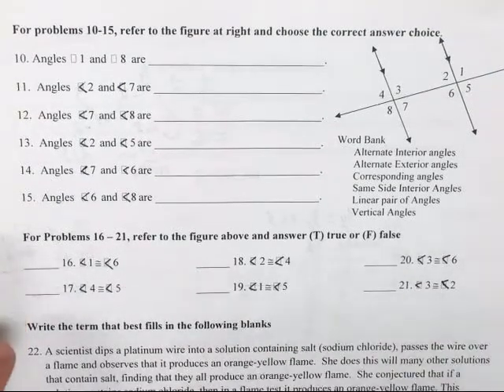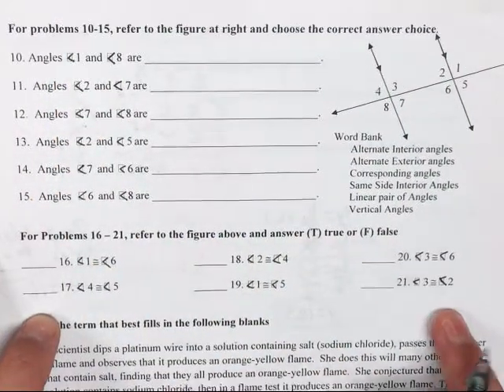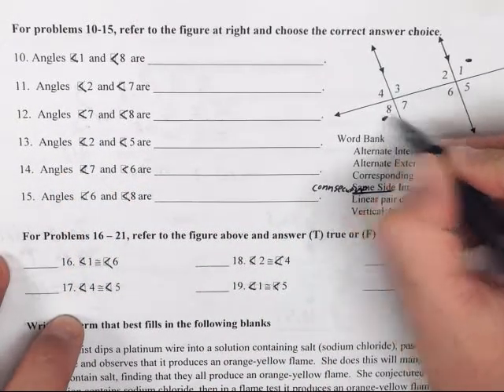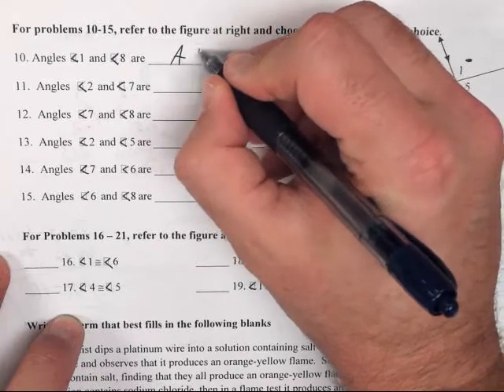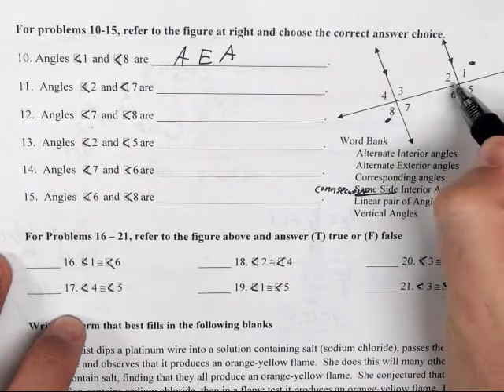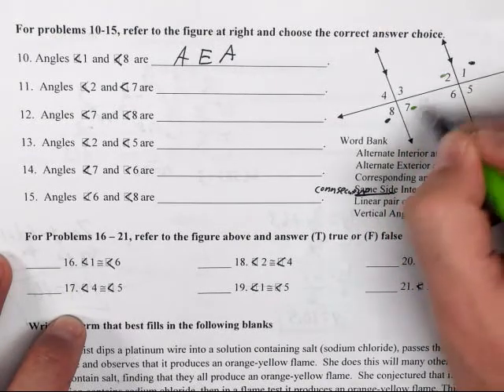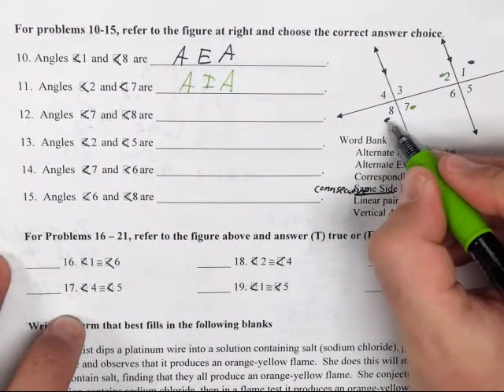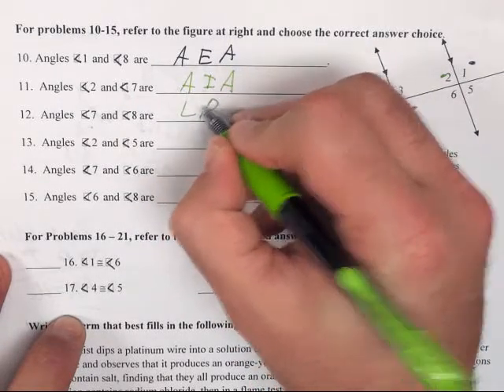2017U3 #10 15 Identifying Transversal Angle Pairs